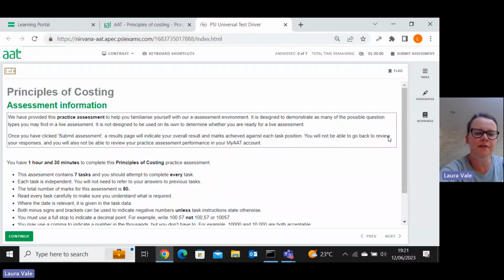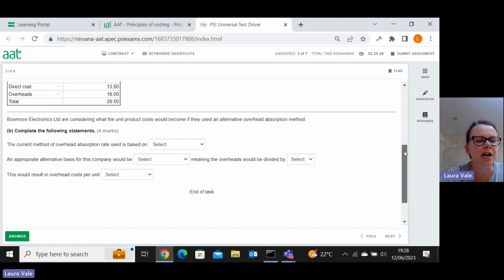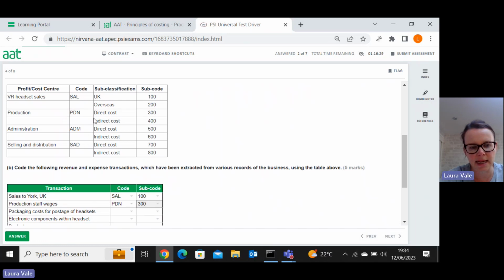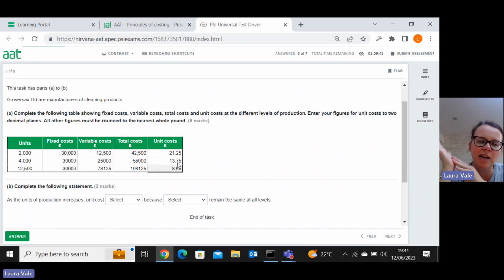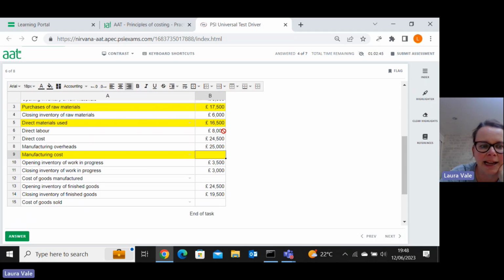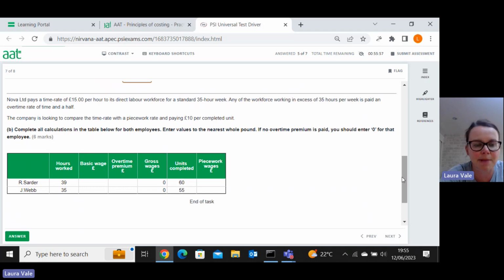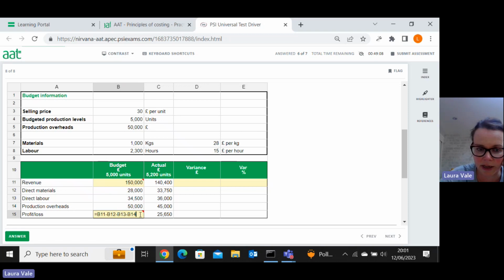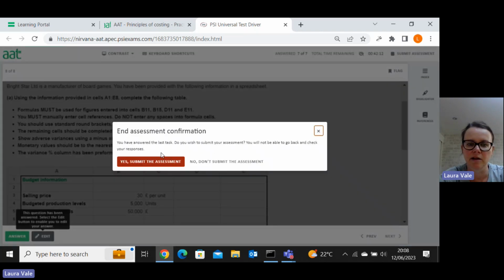PCTN AAT1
A walkthrough video of the first AAT sample assessment for Level 2 Principles of Costing on the Q2022 specification